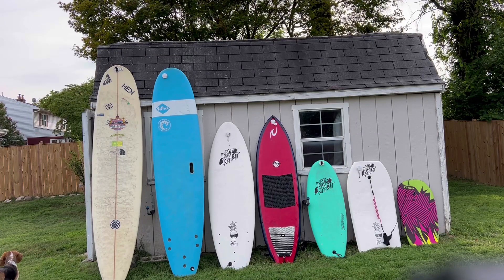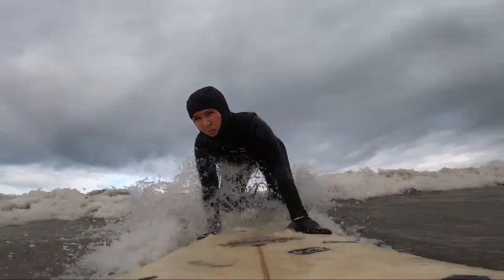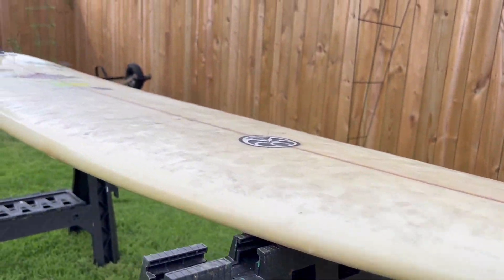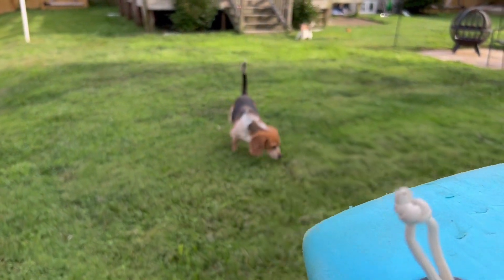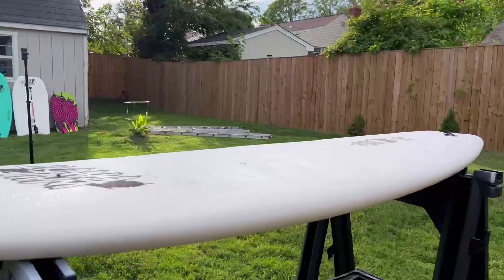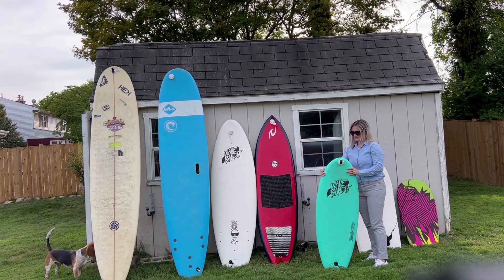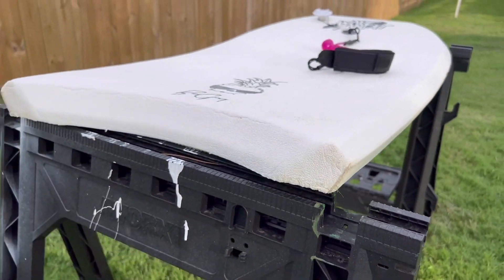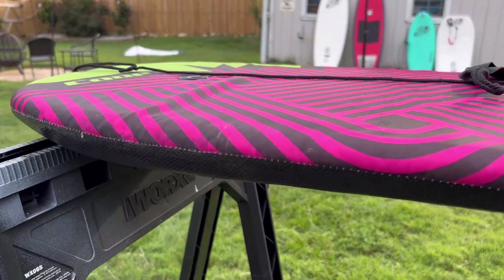My SURF BOARD Collection 🏄‍♀️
My collection/quiver/haul of surfboards and boogie boards.

*More Surfing & Skating*

For my record~
Subs: 1,150
Public Watch Hours: 531